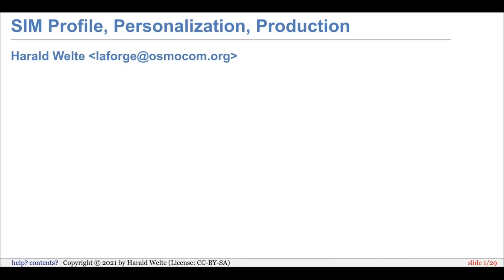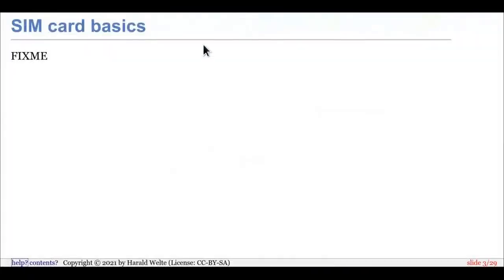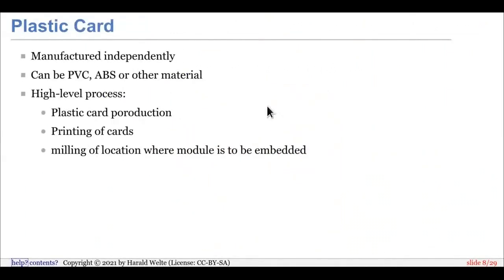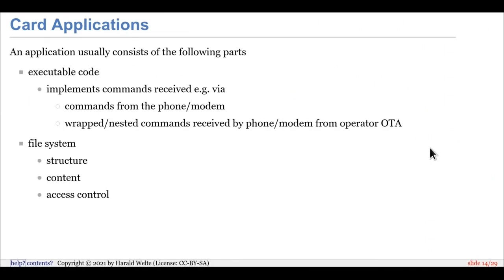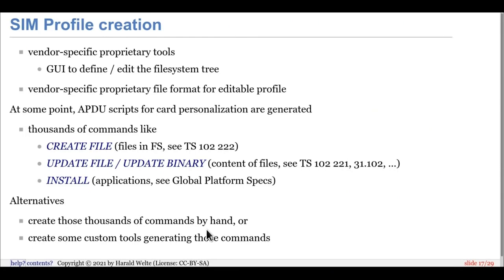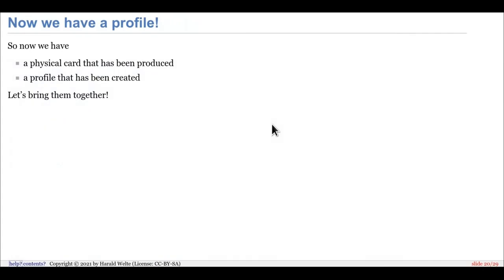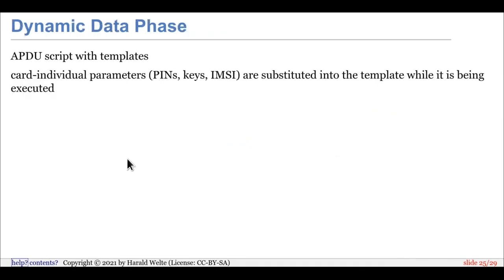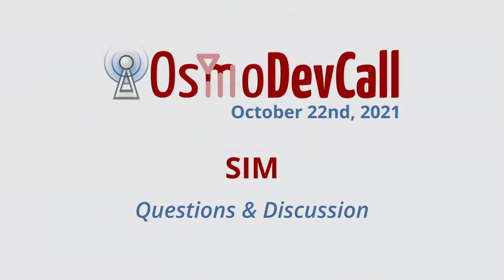SIM Card Manufacturing: Profile Creation & Personalization Process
A detailed look into the lifecycle of a SIM card, from profile creation to personalization and final production. Understand the cryptographic keys (Ki, OTA keys) and file systems (MF, DF, EF) that go into every SIM.

⚙️ Process Covered:
- ICCID & IMSI Generation
- Authentication Key Personalization
- Electrical Profile Generation